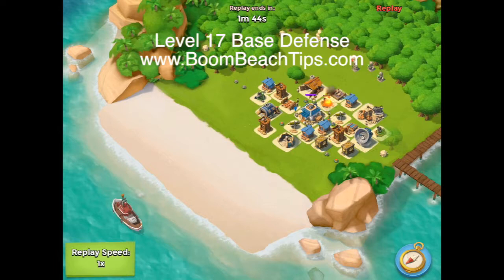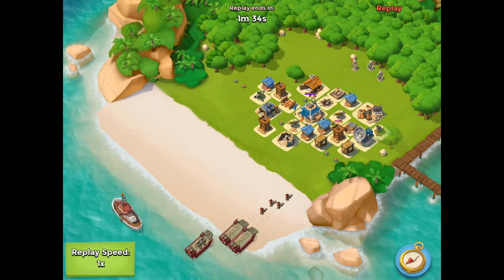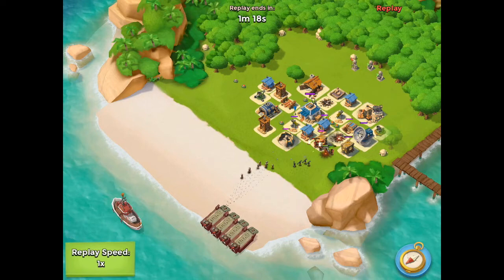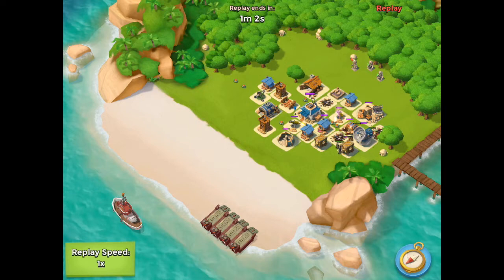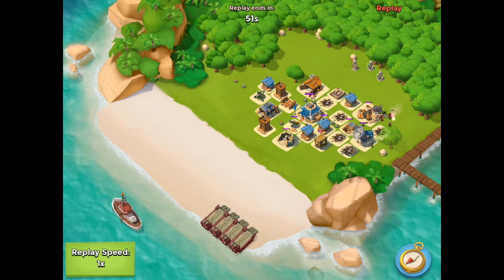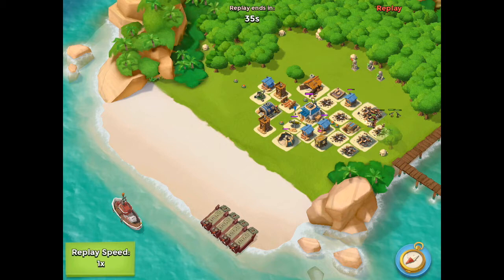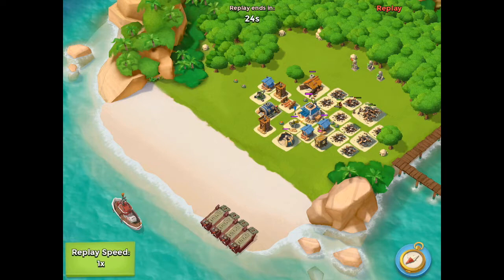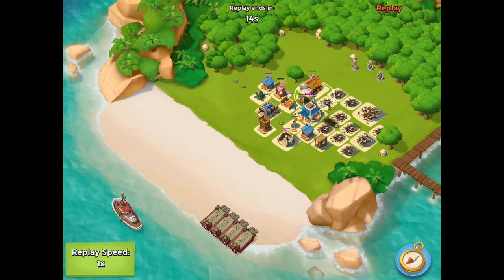Best Level 17+ Boom Beach Base With Defense!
Watch a home base defense in Boom Beach at level 17!